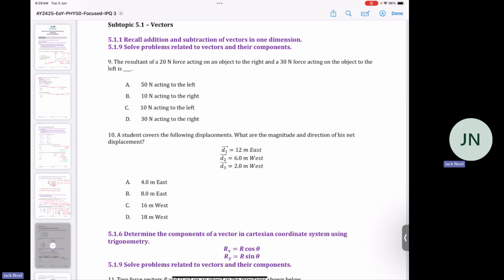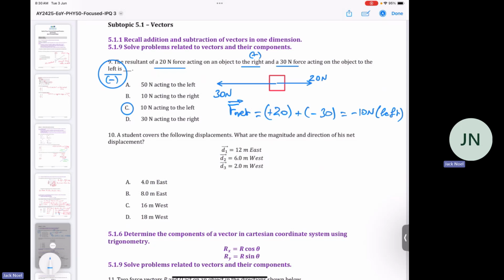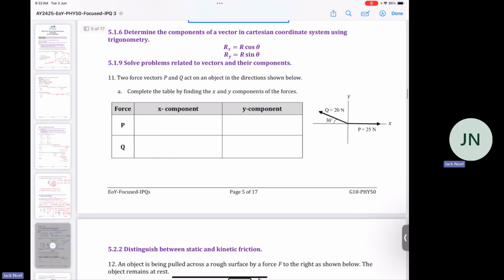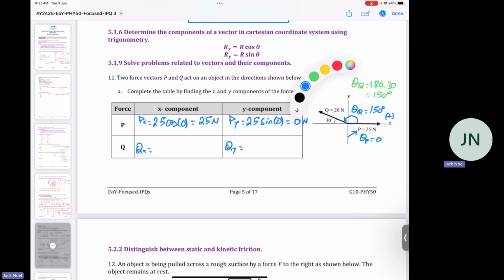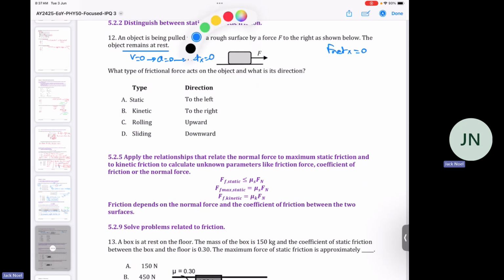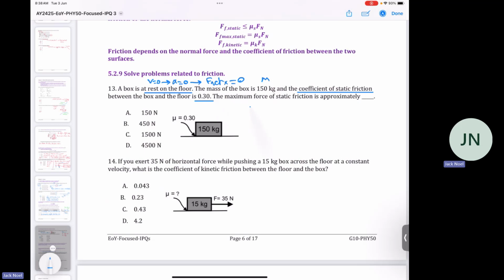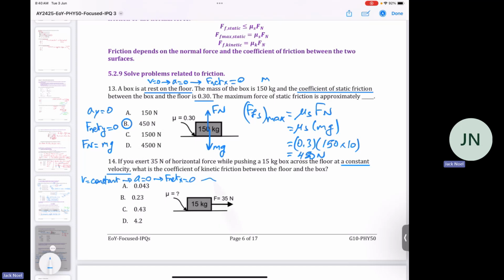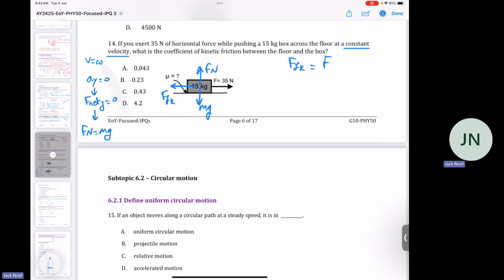G10 GEN Vectors and force EOY Focused IPQs 2 - ATS Physics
Featuring guest speaker, Mr Jack!